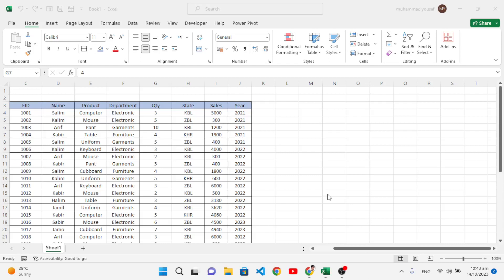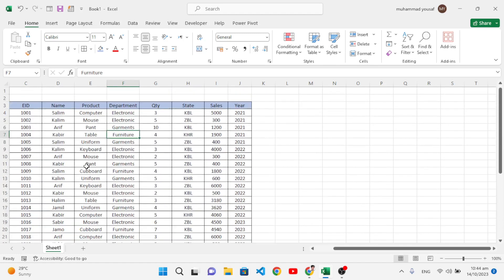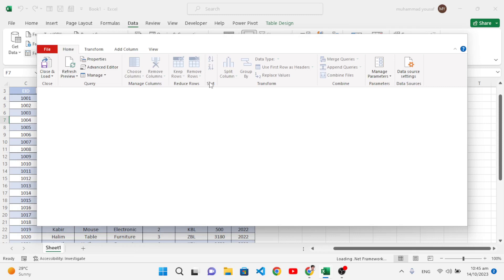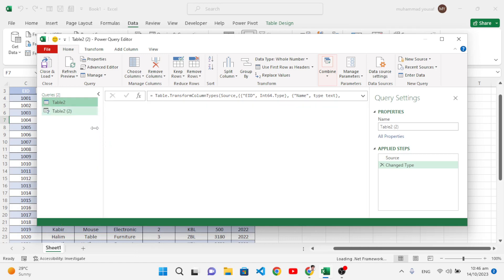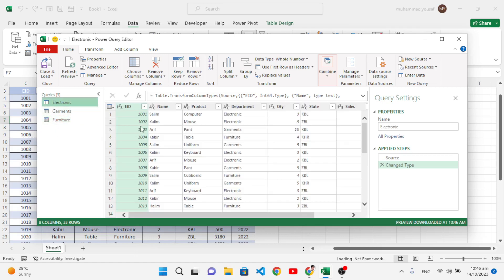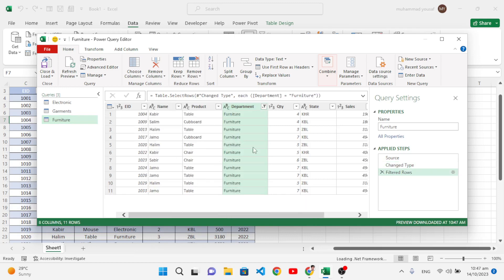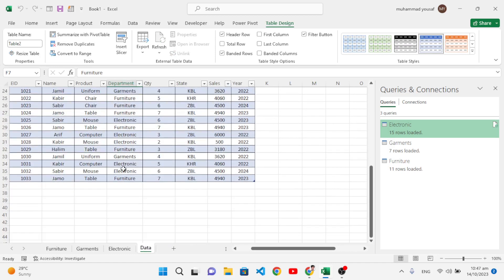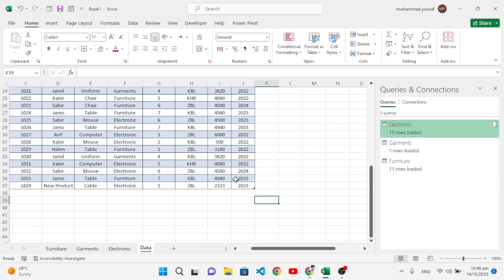Transfer Data Automatically in Excel Between Sheets | No VBA and NO Macro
This video is about to transfer data automatically in excel based on a column.
transfer data from one excel worksheet to another automatically